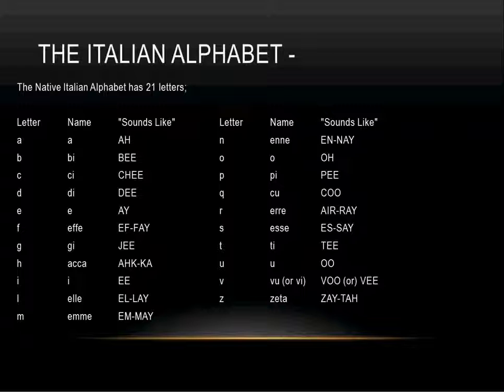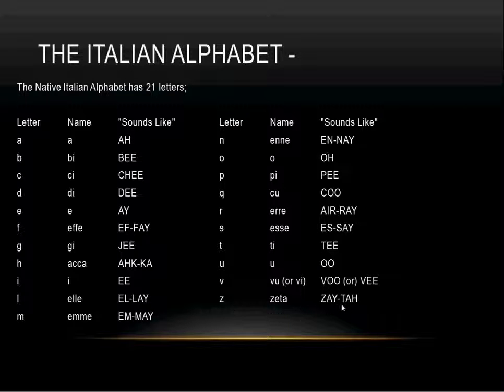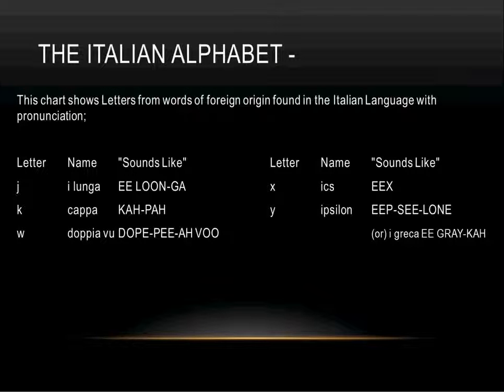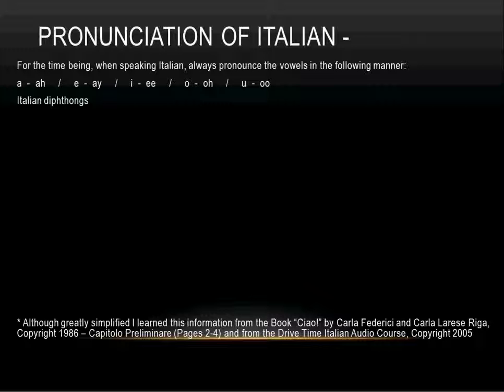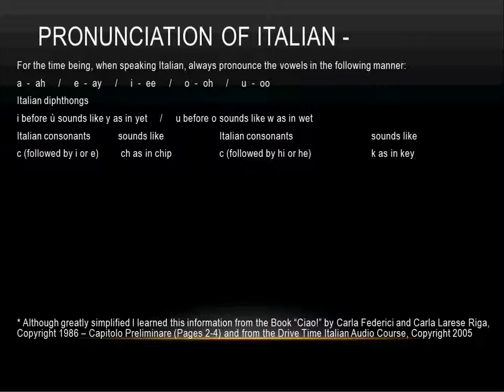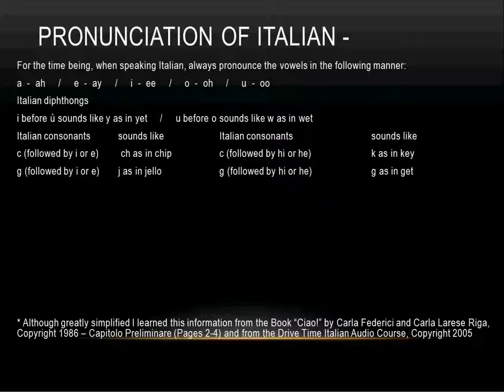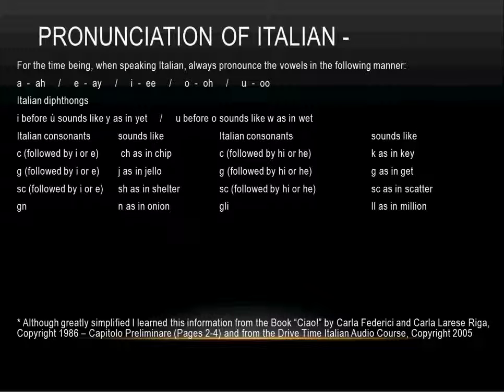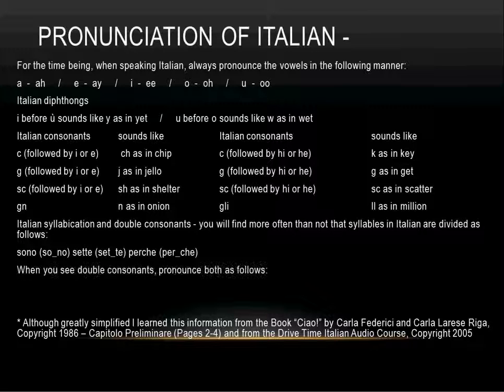Heral Antony learn speak Italy